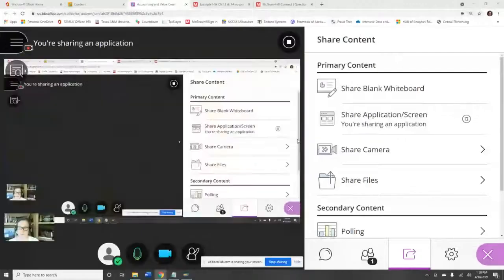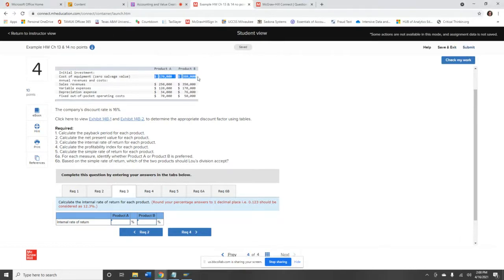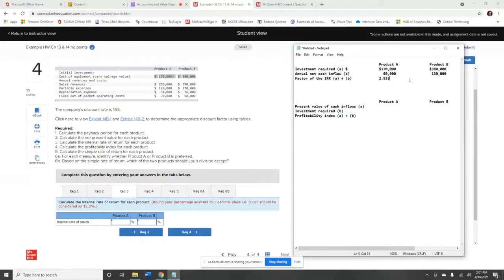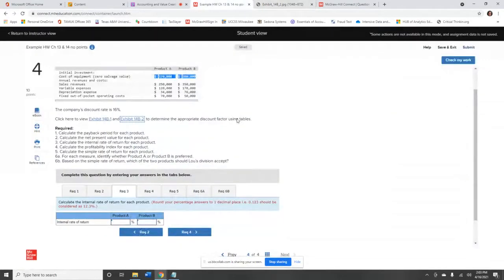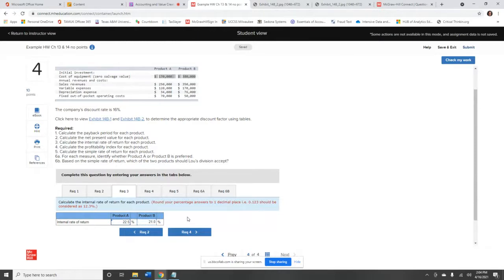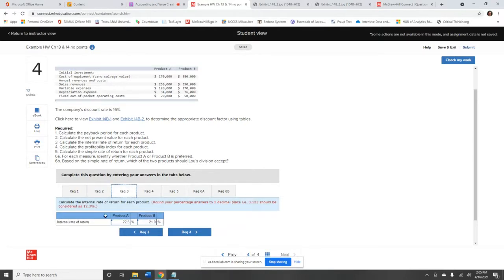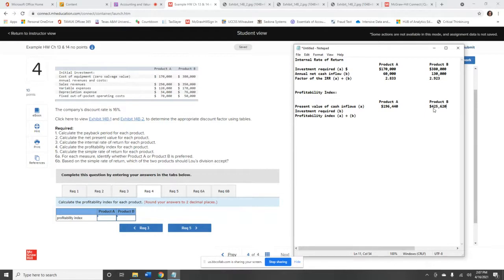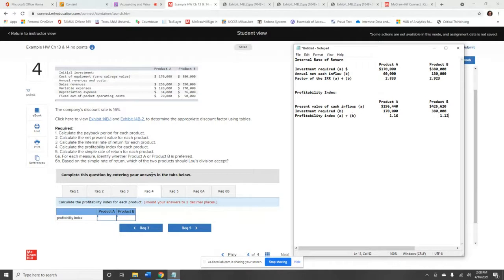Acct 5331 Problem 14-23 Part #3